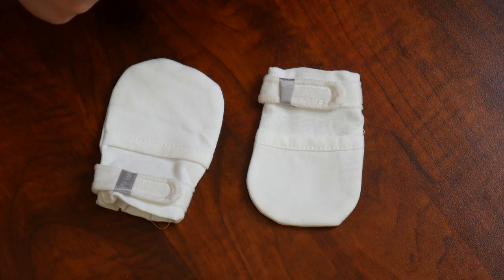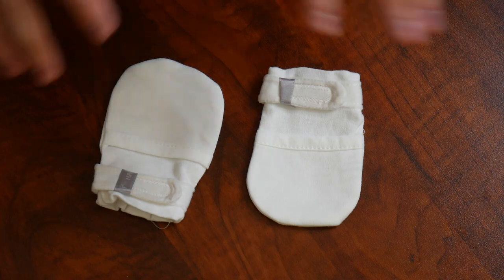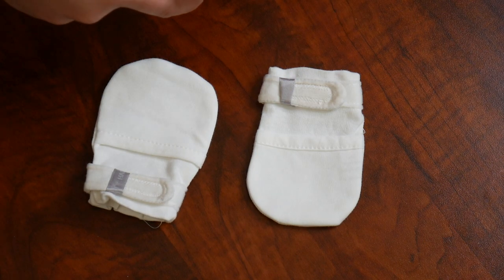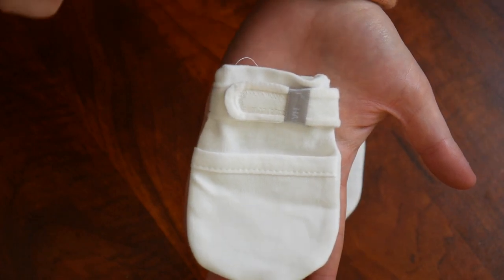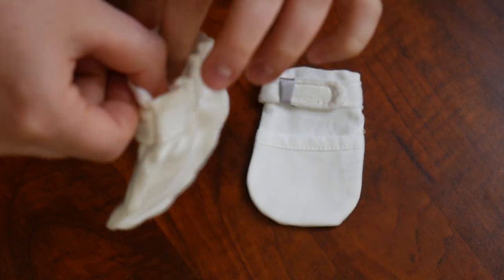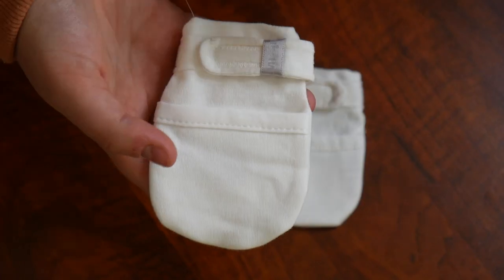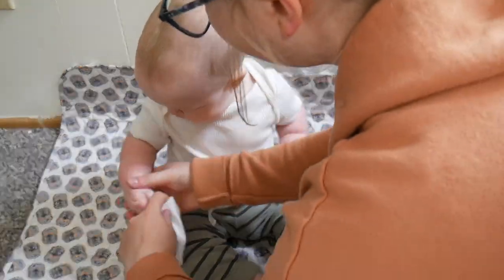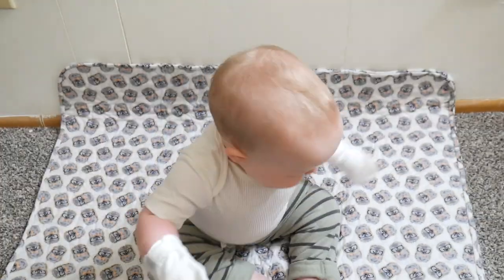HAPIU Baby No Scratch Mittens Review | Stay On, 100% Cotton Breathable, Adjustable Infant Gloves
👇👇 PRODUCT LINKS 👇👇
Baby Mittens

👇Try Amazon Prime for 30 Days FREE!👇

【Size Notes】 (Width * length) Size 0-3M (for newborn to 3 months) 2.36 in * 3.74 in.; Size 3-6M 2.75 in * 3.93 in; Size 6-12M 2.95 in * 4.13 in.
【Scratch Free: Keep Baby Safe】These Anti Scratch Baby Mittens are designed to prevent harmful scratches & thumb sucking, also a big help with things such as Eczema, Dry Itchy Skin, Pulling hair, NG Feeding Tube and Squeezing during Breastfeeding
【Cozy and Soft: Comfortable for Baby】100% Combed & Ring-Spun Cotton is Stronger, Softer, Breathable, suitable for No-pill washing, perfect for every season for newborns, infants, and toddlers. Keep your little one warm in the winter and cool in the summer.
【Designed to Stay on】Every little one try his best to pull the mittens off. But with our Hook&Loop Closure and gentle ankle elastic, they would stay on to protect your baby as long as needed.
【Adjustable: Grow with Baby】with Hook&Loop closure, you could adjust as needed for custom fit when your baby grow. Unique Upgraded: we expanded adjustment range so that it would be more adjustable than others.